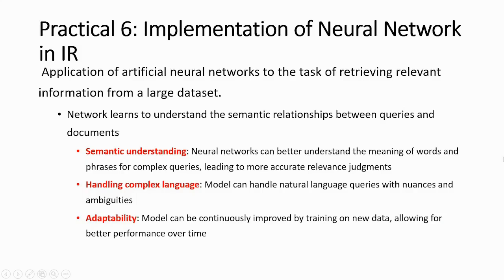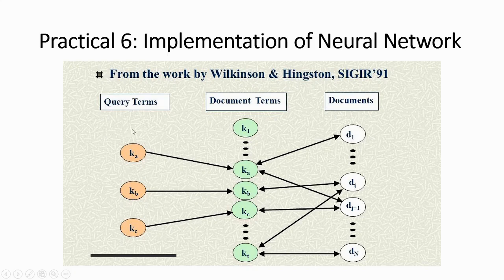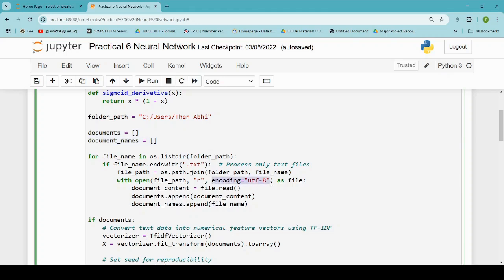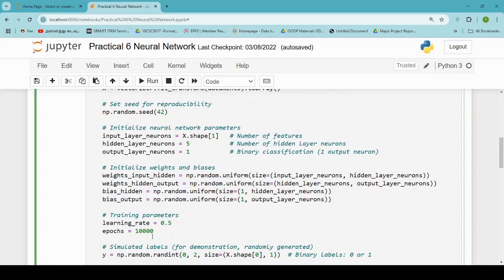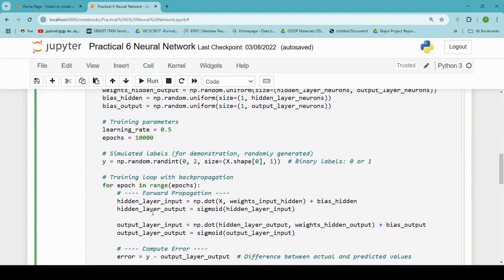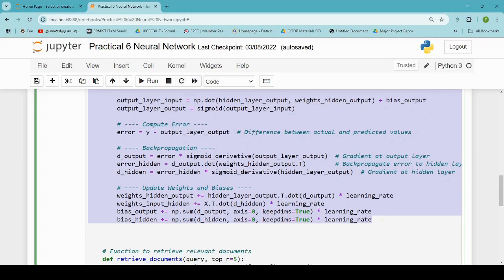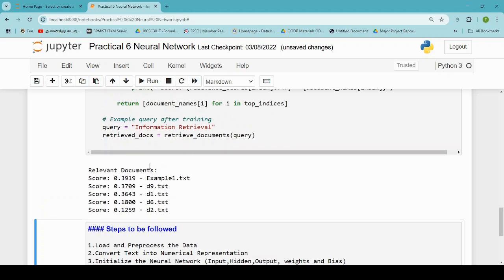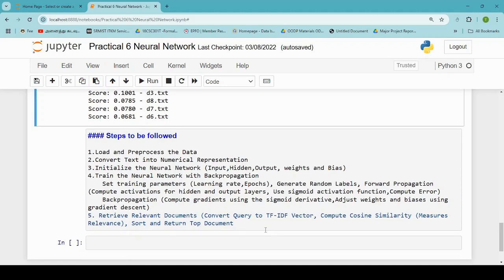Neural Network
Practical implementation of simple neural network in retrieval process